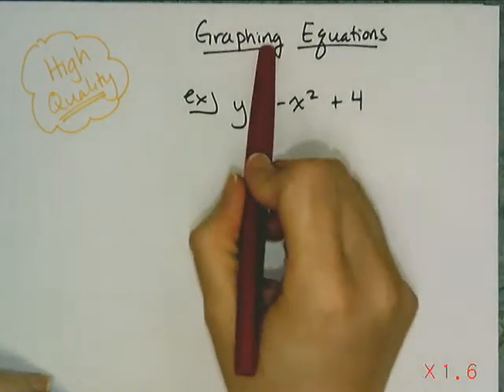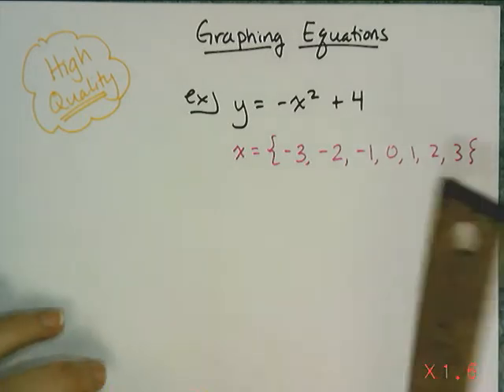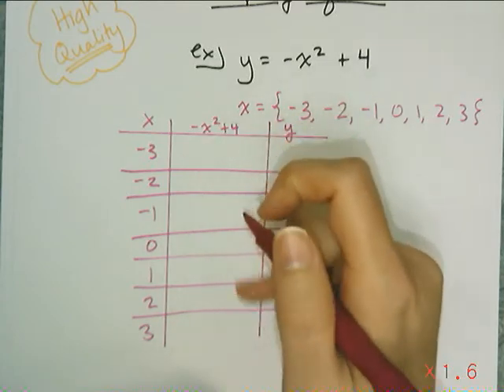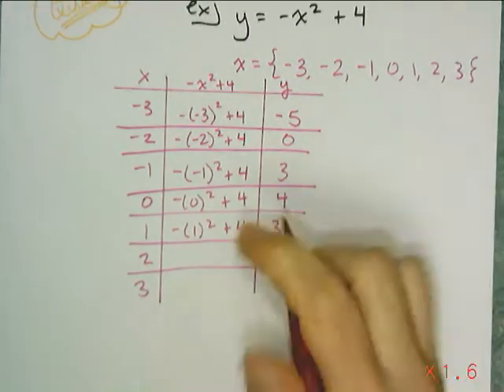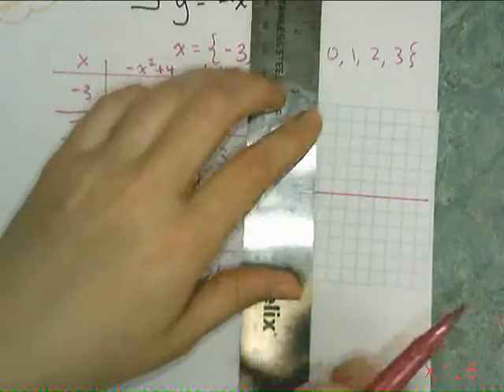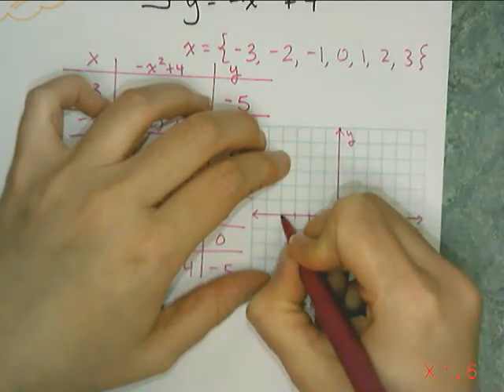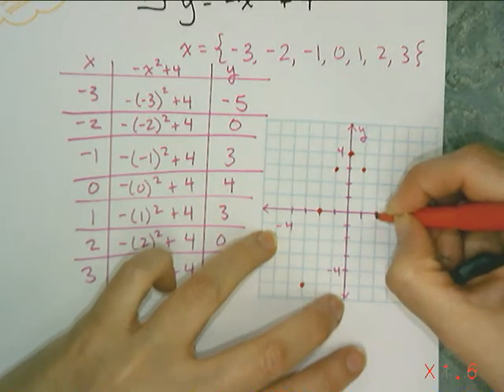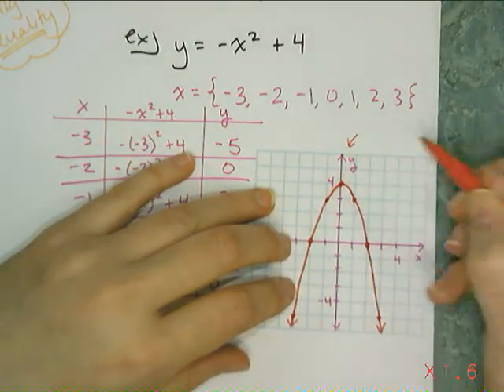Graphing Equations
This lesson shows how to make a high quality graph of an equation on a piece of graph paper that is about the same size as the grids you will be provided on a test or quiz.